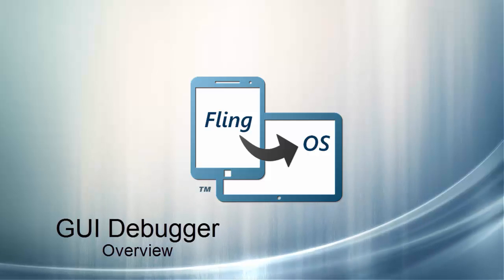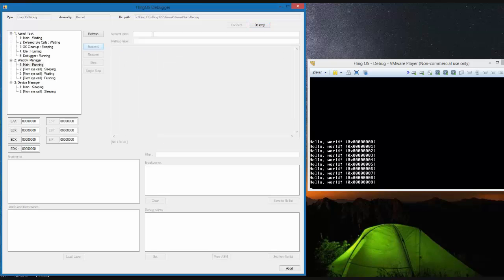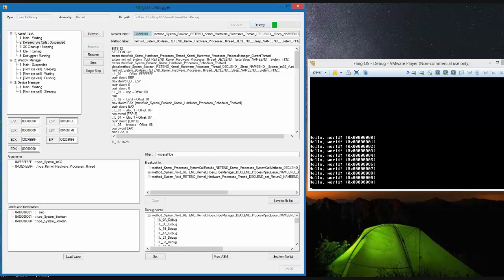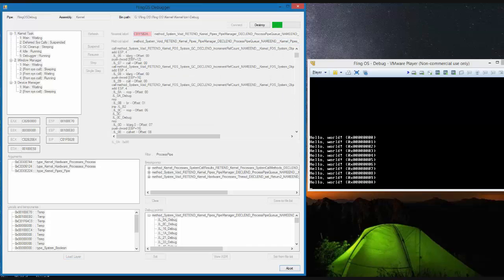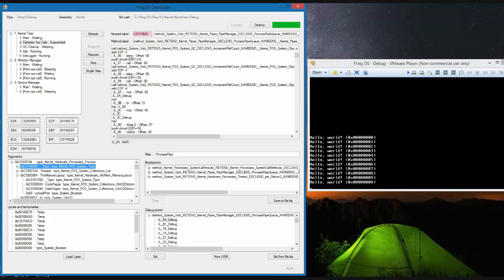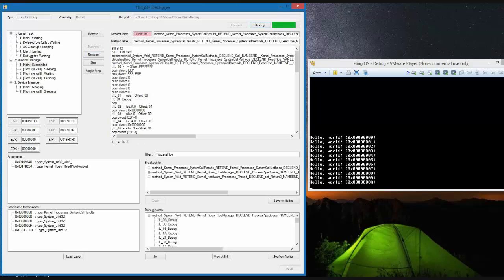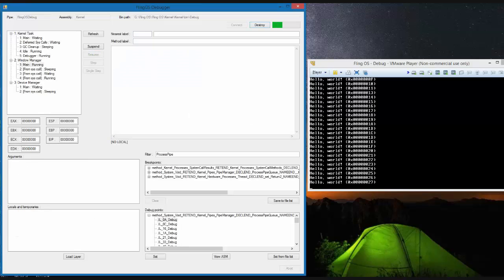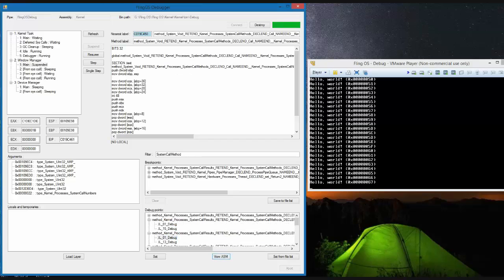FlingOS™ - GUI Debugger Overview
Brief overview of the new GUI Debugger for FlingOS™. Shows how to connect, get the list of processes and threads, set breakpoints, suspend, step and resume threads and inspecting locals, arguments and their fields. Future features will include syntax highlighting, breakpoint line highlighting, C# code view and ability to set breakpoints at any label not just debug points.

Apologies for the missing cursor - I forgot to record it.